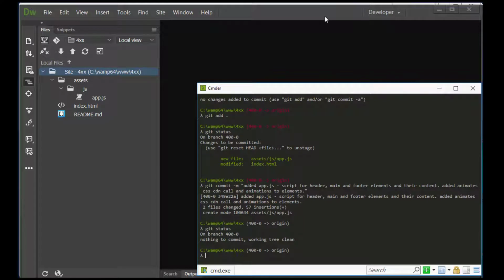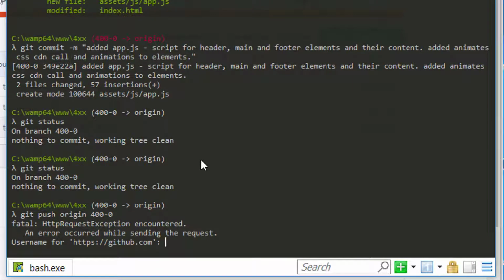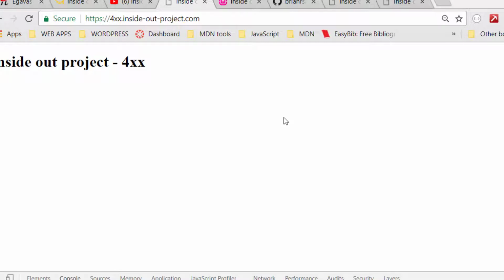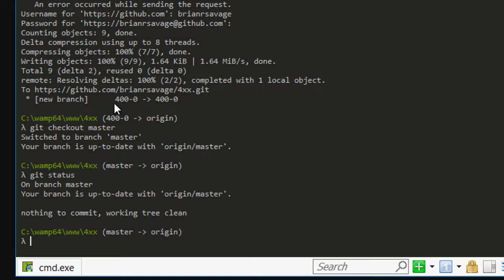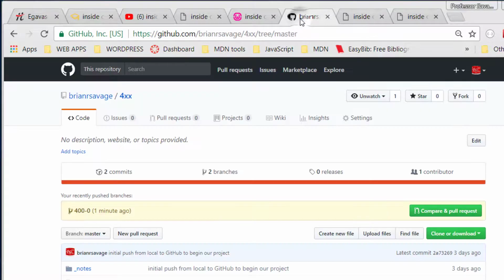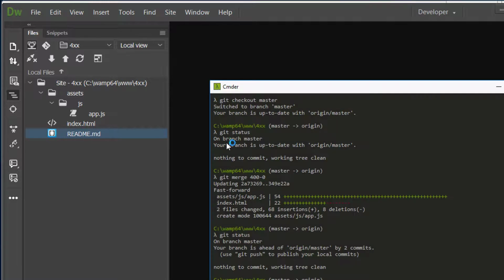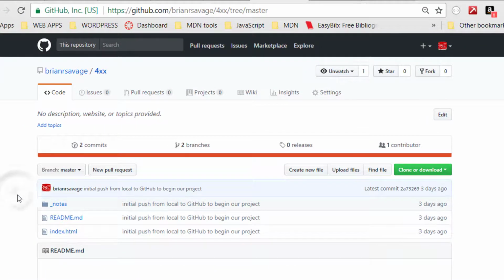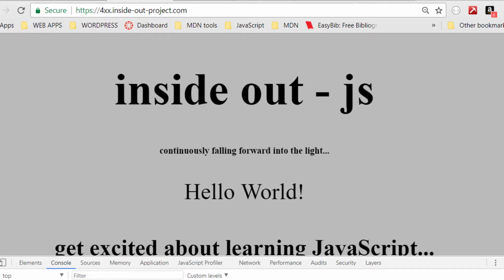inside out – STEP 400.0 | Merge to Master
Table of Contents:

00:00 - Introduction
00:25 - Overview
01:41 - push the 400-0 branch to GitHub
01:51 - GitHub username
01:56 - GitHub password
02:16 - review push of 400-0 branch to GitHub
03:37 - checkout the mster branch
04:28 - merge the 400-0 branch in to master
06:09 - update readme for manifest
07:44 - add and commit merge and updates to mast
08:13 - push master to GitHub with merge
09:31 - push the updated master to production
10:07 - validate the push to prod (web server)